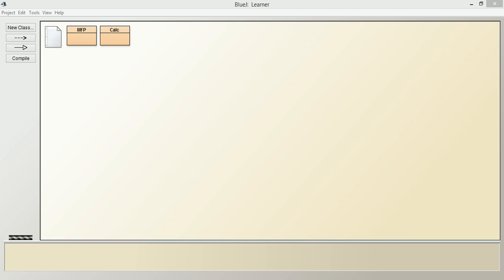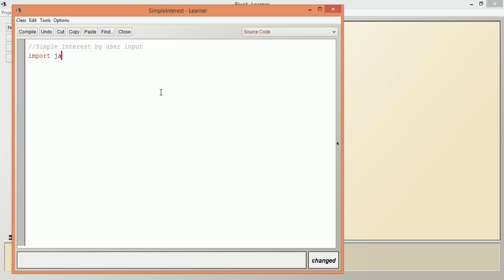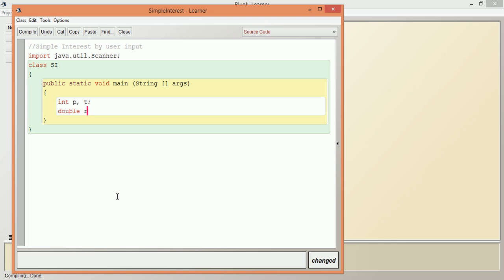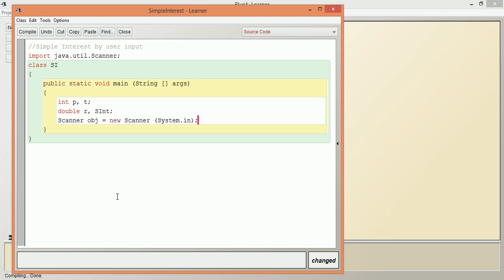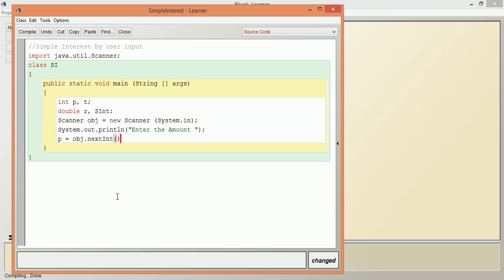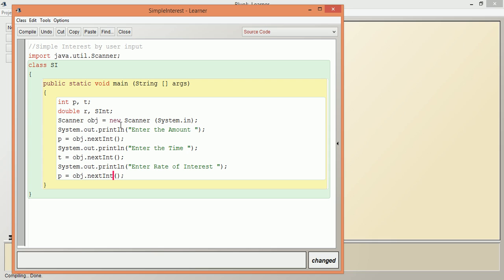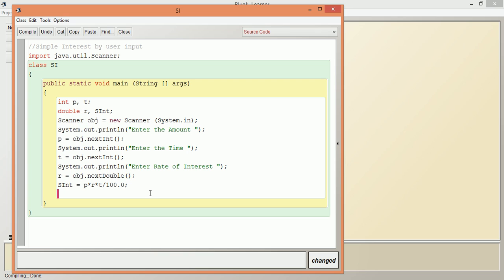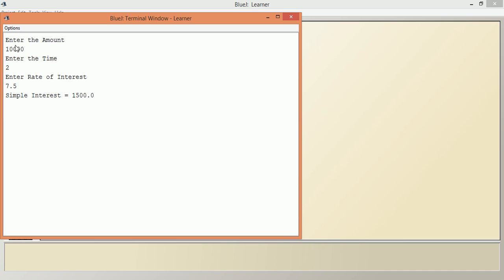#3 Getting user Input - Scanner Class - Computer Appplications - Java Class 10 - ICSE - BlueJ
This program will be useful to understand taking input from user using Scanner class in java.